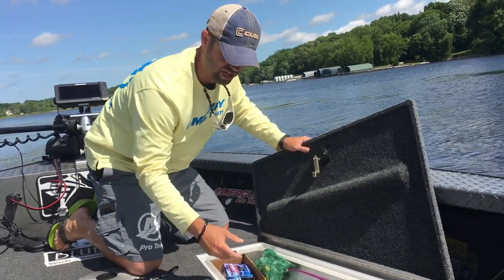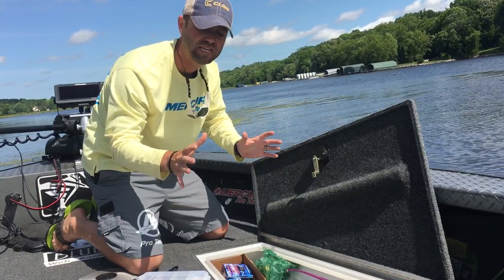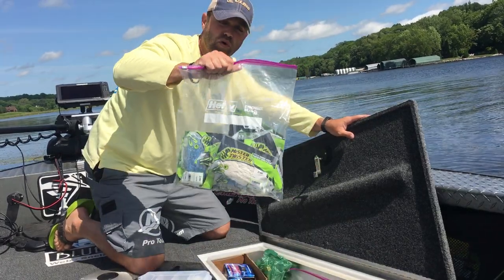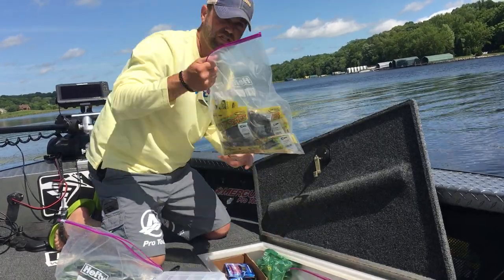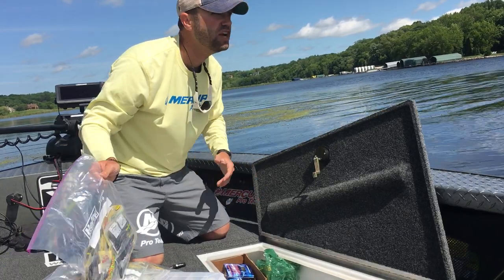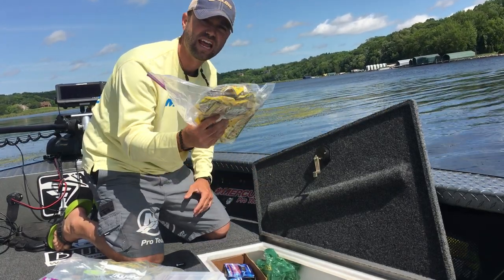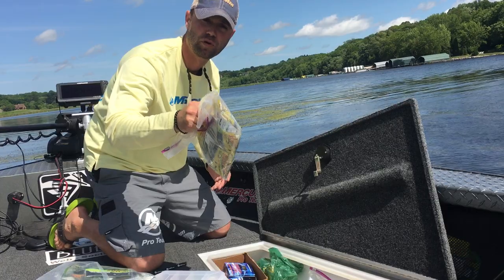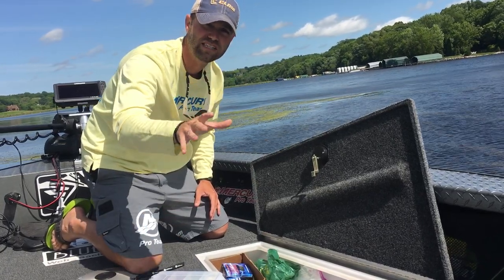Storing Soft Plastics for Fishing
Storing soft plastics can sometimes be a hassle, but here is a very easy (and cost-effective) way to store your soft plastics for fishing...